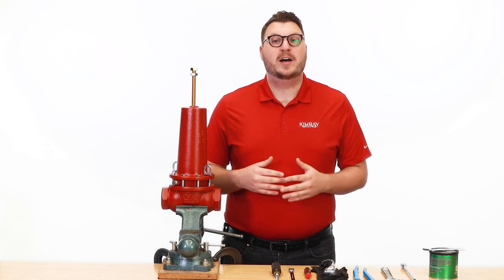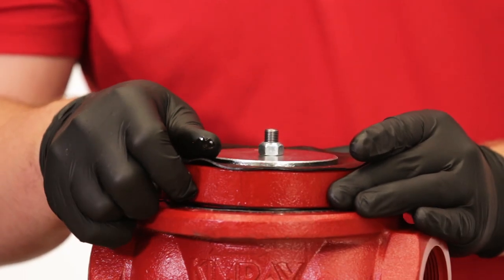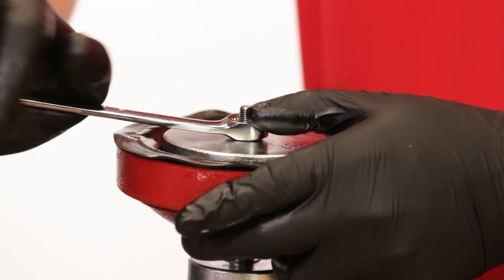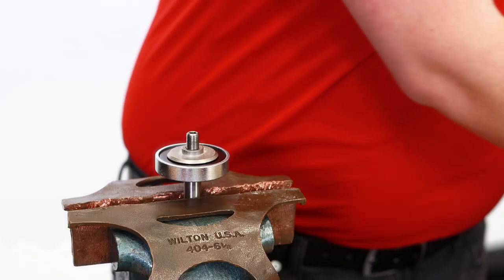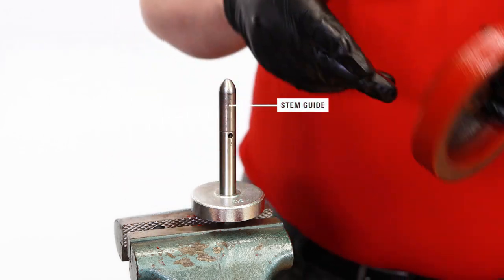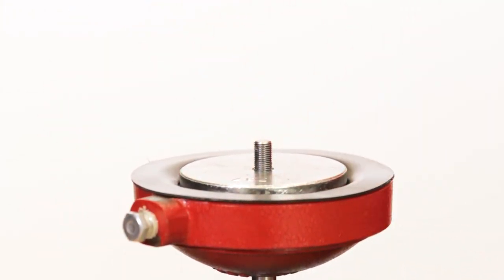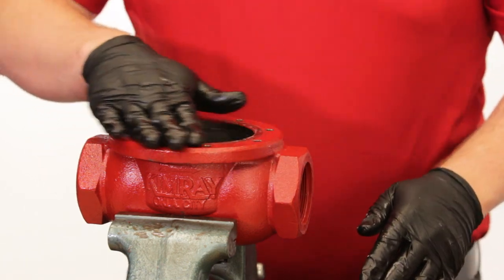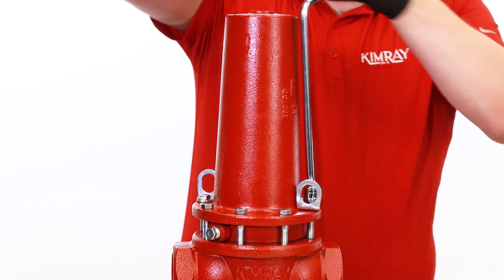Kimray Spring Loaded Back Pressure Regulator Repair 🔧 [Standard and Non-lube]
0:00 Why Use Spring-Loaded?
0:37 Parts Needed
0:59 Disassembly
2:35 Stainless Steel Options
3:08 Assembly
5:13 Non-Lube Model Repair
6:40 Assembly (continued)

In this video, we're going to repair the 2" Spring Loaded Back Pressure Regulator.

A producer would want to use the spring-loaded back pressure regulator over a pilot-operated regulator because it requires NO instrument gas (no emissions), and you can flow liquid or gas or both simultaneously. For example, in a two-phase FWKO, it can regulate the oil and gas together, allowing the vessel to separate the water from these elements.